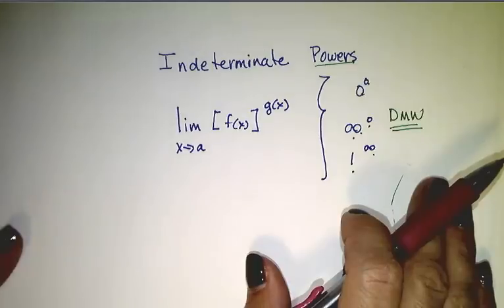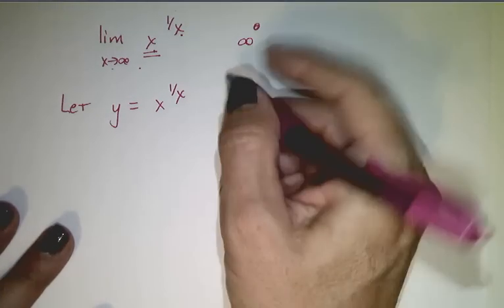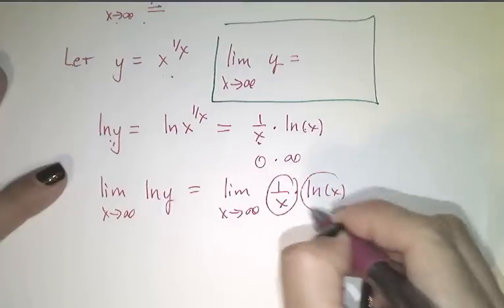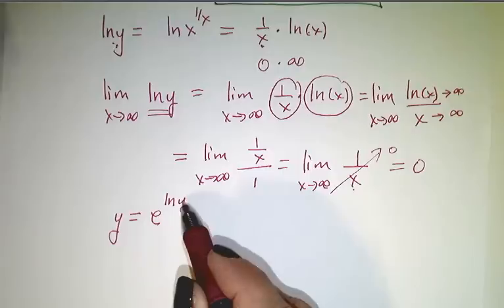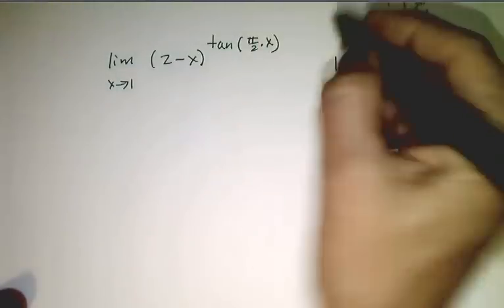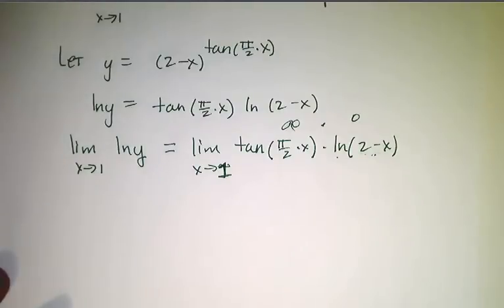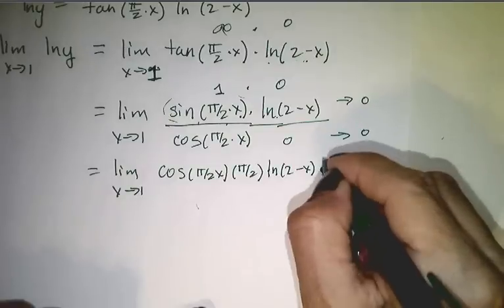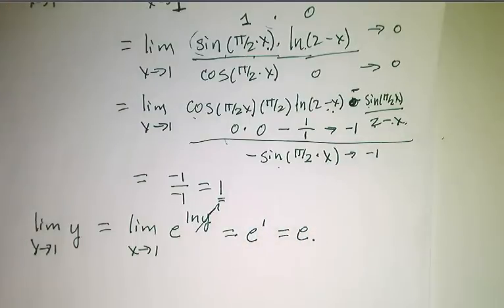Indeterminate powers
dealing with indeterminate powers